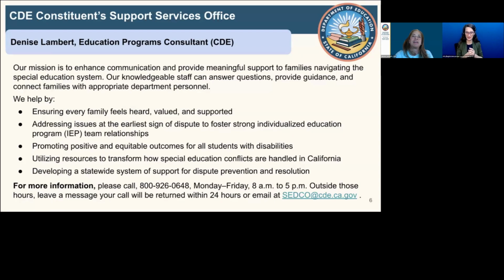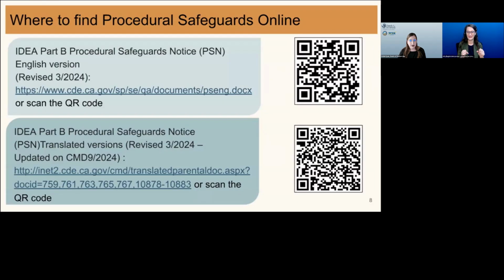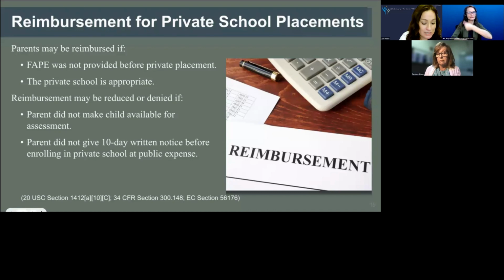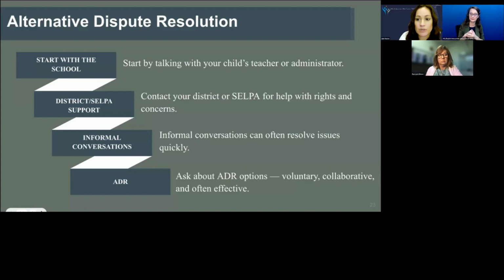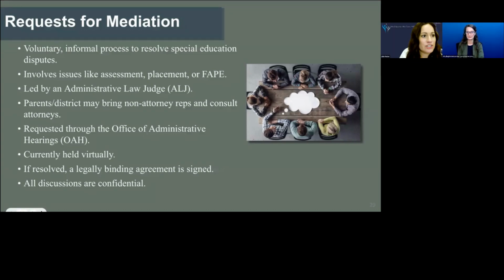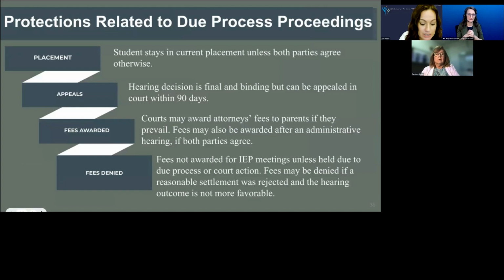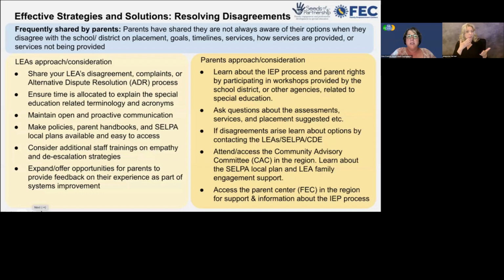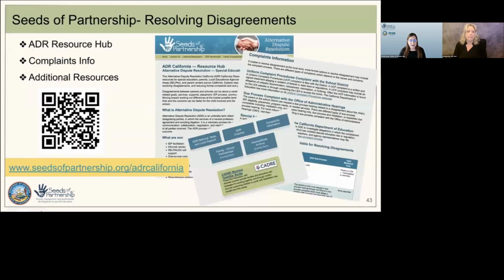Strengthening Partnerships Webinar Procedural Safeguards Part 2 MAY 2025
This webinar series offers a unique opportunity for collective learning. By learning together, we can build stronger connections that empower students to do their best both academically and personally. Audience:Parents, educators, administrators, leaders, and parent center staff—all of whom support students with disabilities.

Navigating the Special Education Procedural Safeguards– Part 2: This two-part series is designed to help parents/ deepen their knowledge about their legal protections and rights within the educational system as part of effectively supporting students. The first session will focus on understanding key procedural safeguards, such as parental participation in the decision-making processes regarding their child’s education, consent, assessments, and eligibility. Join us in May for session two of the series.